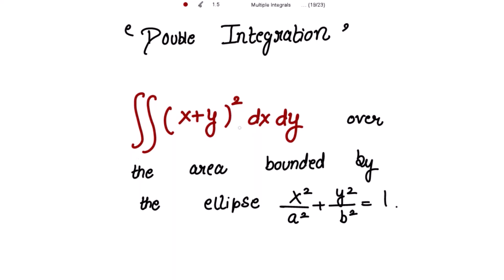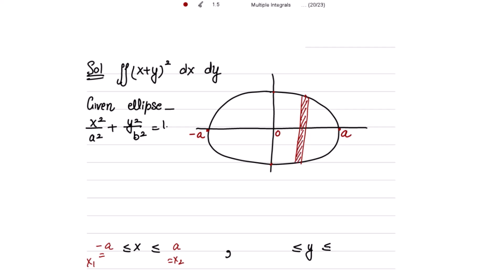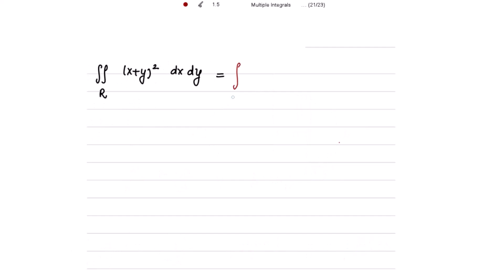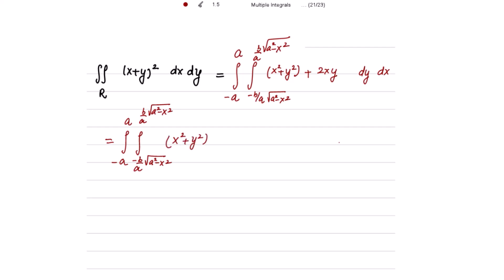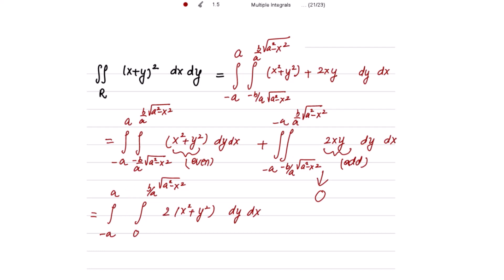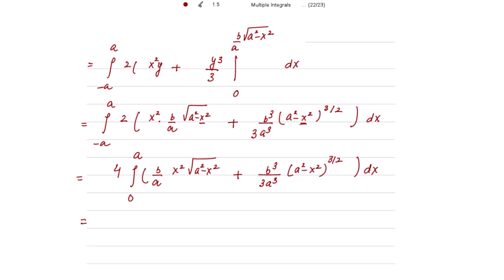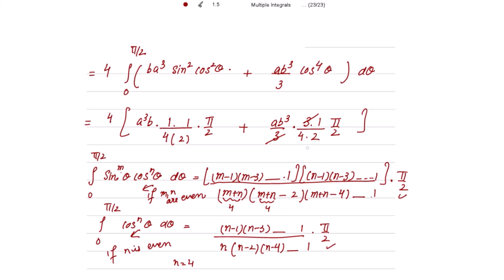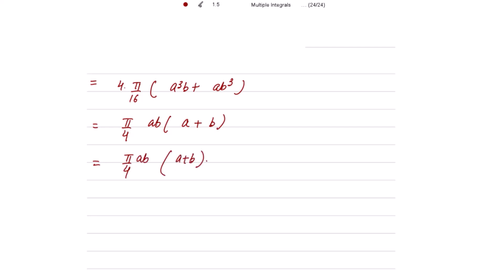Double Integral over the area bdd by the Ellipse [Note:It is pi(a²+b²)ab/4 in the required answer]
Multiple Integrals engineering mathematics

Multiple Integrals

Multiple Integrals practice questions

Multiple Integrals solved problems pdf

Multiple Integral examples

Multiple Integral engineering mathematics notes

Double Integral over the area bounded by the Ellipse x²/a² + y²/b² = 1 | Spectrum of Mathematics | Higher Mathematics | Maths engineering lectures

Double Integrals : Higher Engineering Mathematics